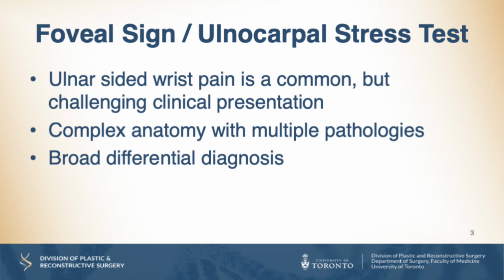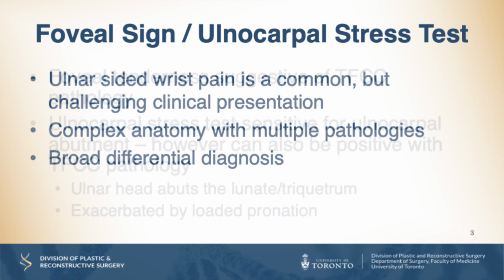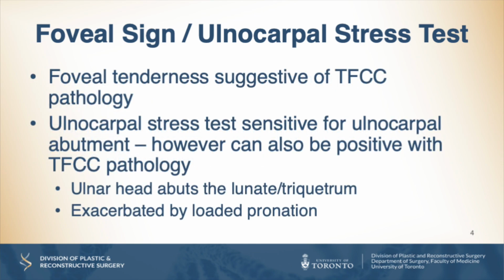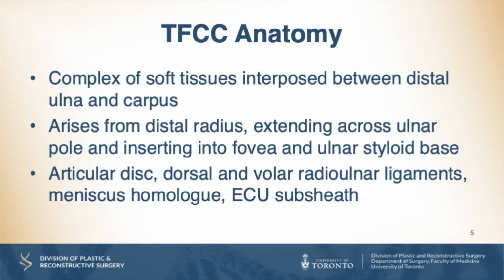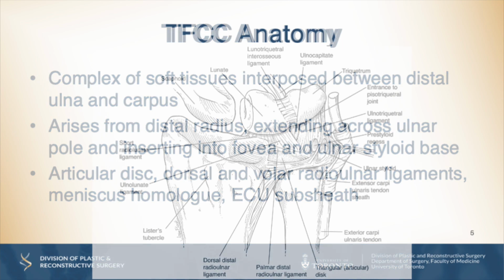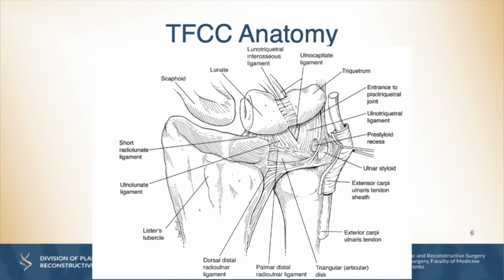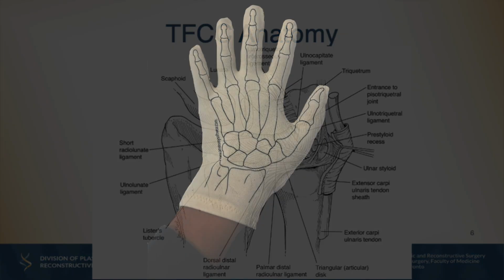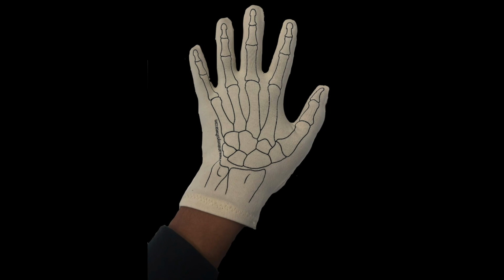Foveal Sign and Ulnocarpal Stress Test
Created by
Rafi Husain, MB ChB FRCSC
Orthopaedic Surgery
Toronto, Ontario, Canada
Assisted by Ahmed Bagit

Originally created for workshop titled "The Practical Wrist" presented at IFSSH/IFSHT, March 26, 2025, in Washington DC
Workshop presenters: Pat McKee, Barbara Jemec MD, Laura Saenz MD.,
Gilad Rotem, MD, Joey Pipicelli, Juliana Larocerie